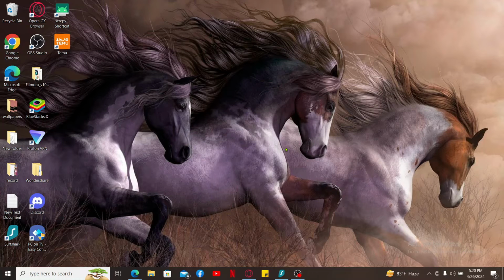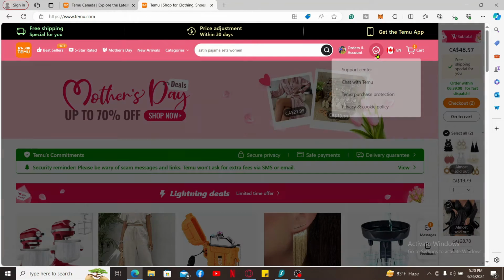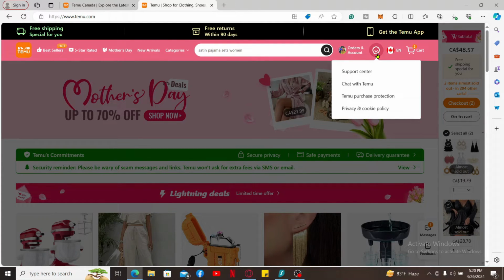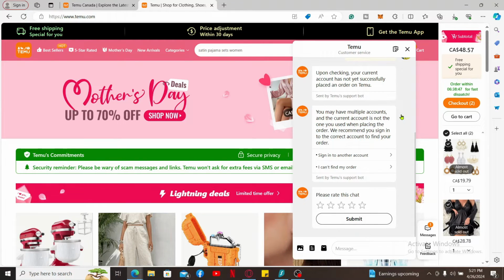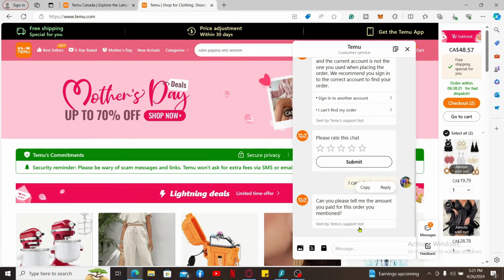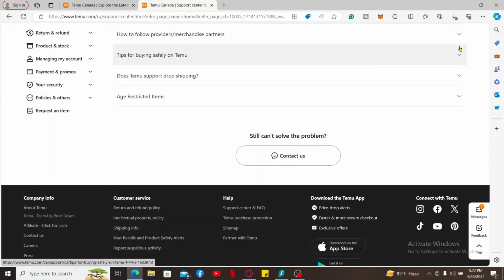How to Live Chat on Temu Shopping App 2024?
Welcome to our comprehensive guide on how to navigate Temu's live chat feature like a pro! Whether you're a seasoned user or just getting started, this tutorial will walk you through everything you need to know to engage in lively discussions, ask questions, and connect with others in real-time.

In this video, we'll cover:
- Accessing the live chat feature on Temu: Learn how to find and join live chat sessions on the platform effortlessly.
- Engaging with the community: Discover the best practices for participating in discussions, sharing insights, and fostering meaningful interactions.
- Asking questions effectively: Get tips on how to craft clear and concise questions to maximize your chances of receiving helpful responses.
- Utilizing chat features: Explore the various tools and functionalities available during live chats, such as emojis, reactions, and moderation options.
- Etiquette and guidelines: Understand the importance of respectful communication and following Temu's community guidelines to ensure a positive experience for everyone.

Whether you're seeking advice, sharing knowledge, or simply connecting with like-minded individuals, Temu's live chat feature offers a dynamic platform for engaging conversations. Join us as we dive into the world of live chatting on Temu and unlock its full potential!

Let's chat live on Temu and enrich our community together!